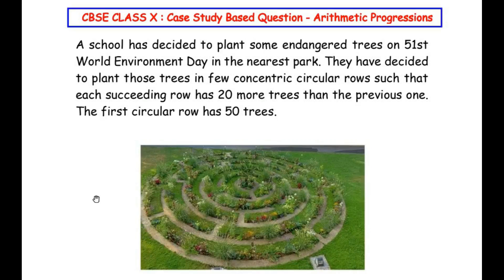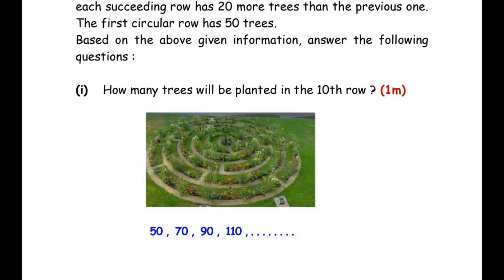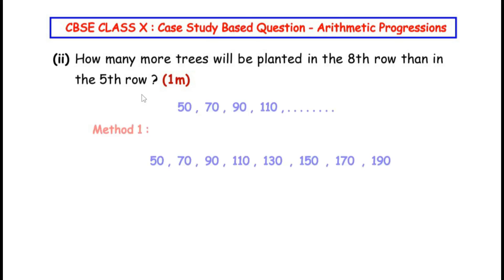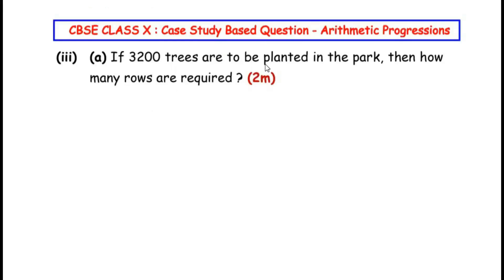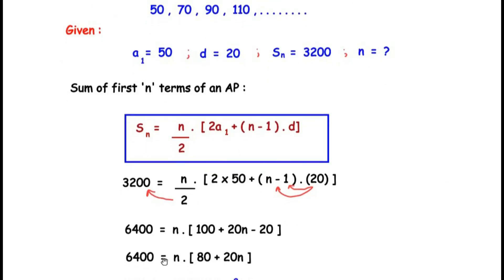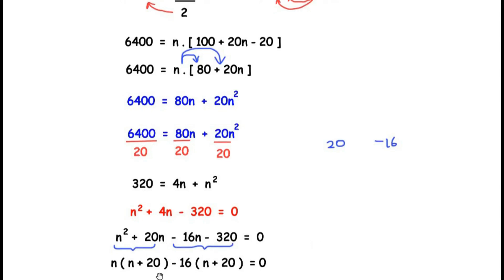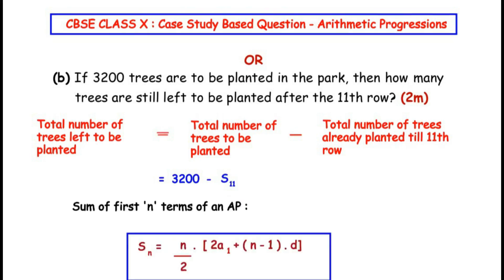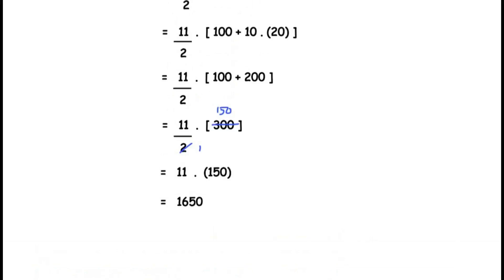A school has decided to plant some endangered trees on 51st World Environment Day in the....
This video explains a Section E Question from "Arithmetic Progression" Chapter from CBSE Class 10.

This is a Case Study Based Question for 4 marks.

A school has decided to plant some endangered trees on 51st World Environment Day in the nearest park. They have decided to plant those trees in few concentric circular rows such that each succeeding row has 20 more trees than the previous one. The first circular row has 50 trees.

Based on the above given information, answer the following questions :

(i) How many trees will be planted in the 10th row ? (1m)
(ii) How many more trees will be planted in the 8th row than in the 5th row ? (1m)
(iii) (a) If 3200 trees are to be planted in the park, then how many rows are required ? (2m)
                                                                OR
(b) If 3200 trees are to be planted in the park, then how many trees are still left to be planted after the 11th row? (2m)